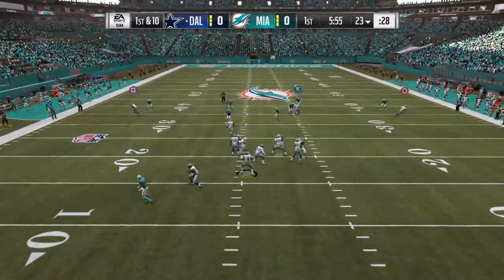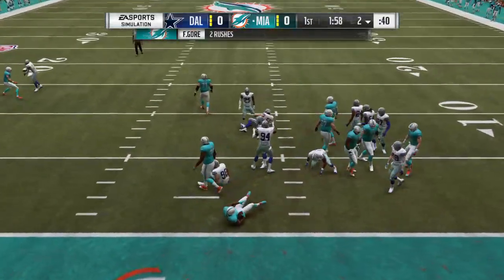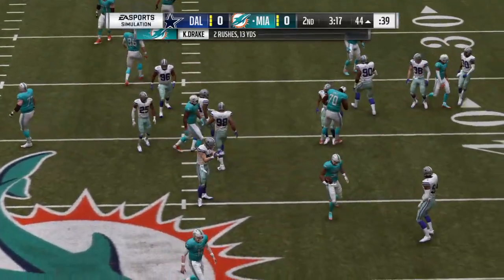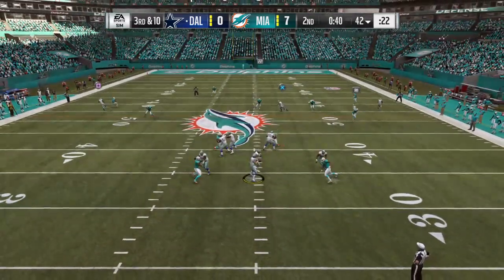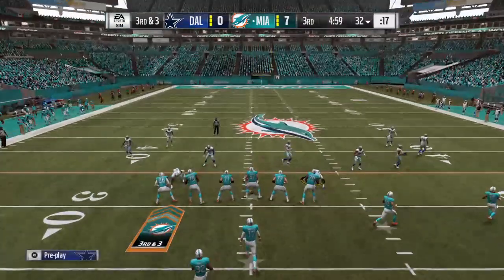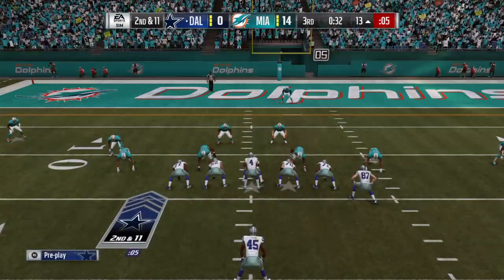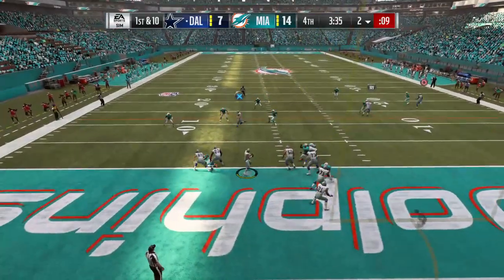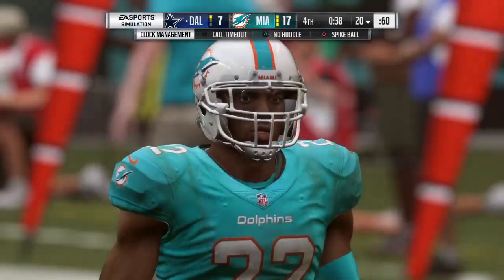Tooty100 live stream ps4 madden 19 the Dallas cowboy vs. Miami Dolphins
Cowboys dolphin showdown